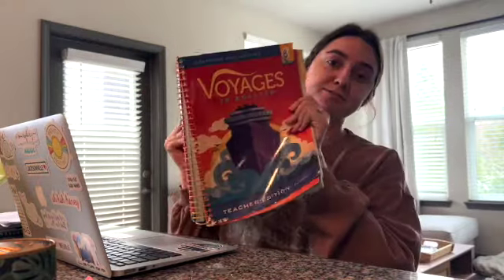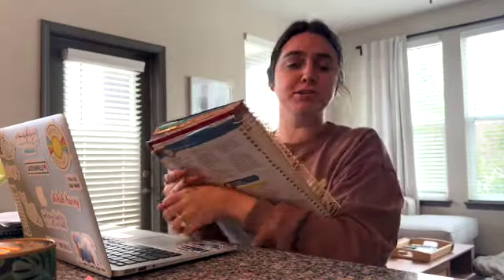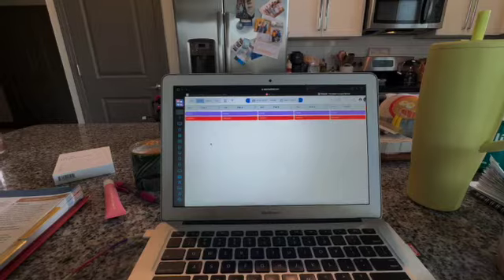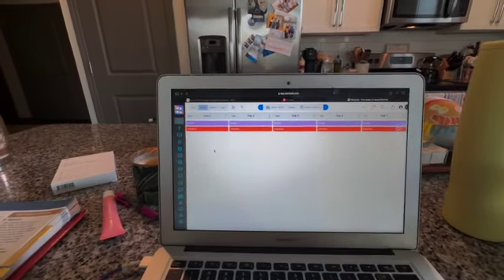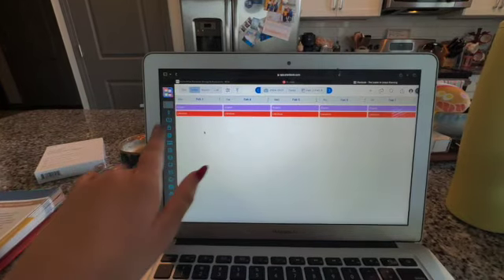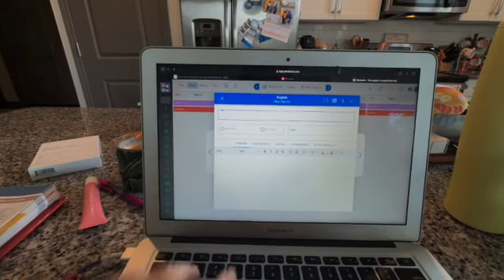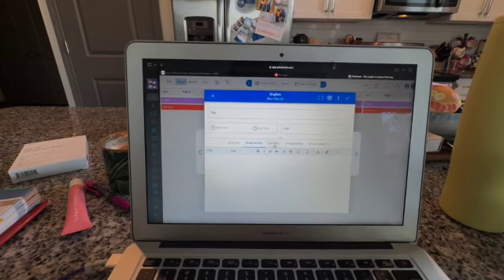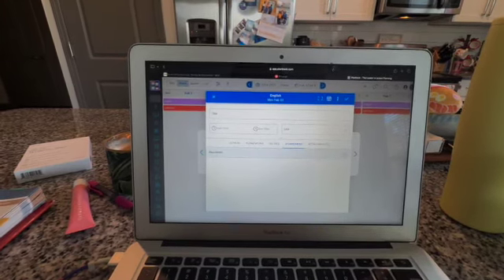Lesson Planning | Prepping for the Week :)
Happy Sunday and welcome back to the channel!! Come along with me as I do my weekly lesson planning and go through my resources!